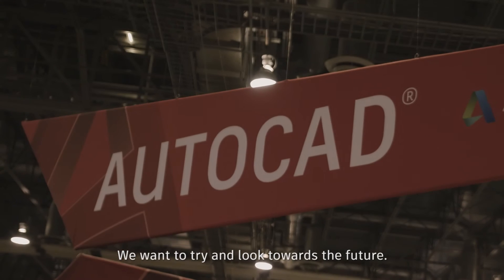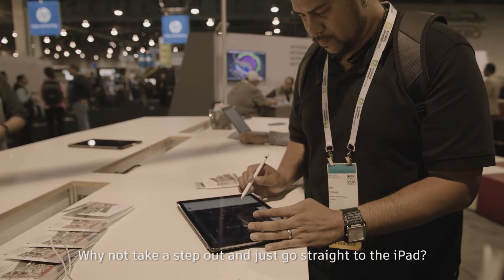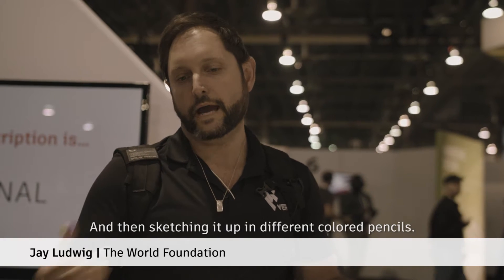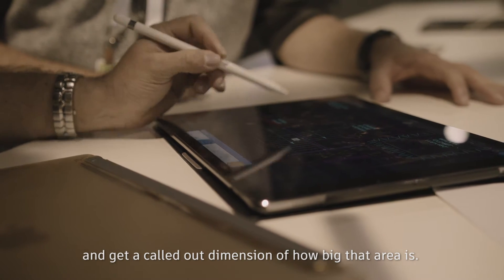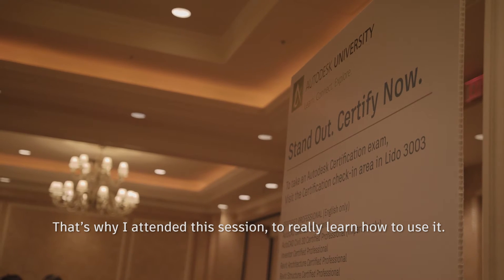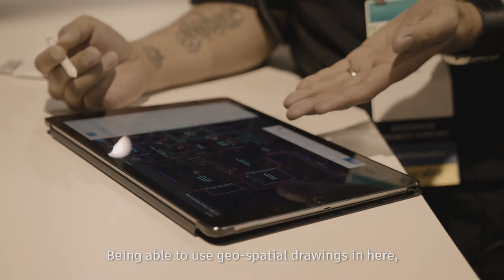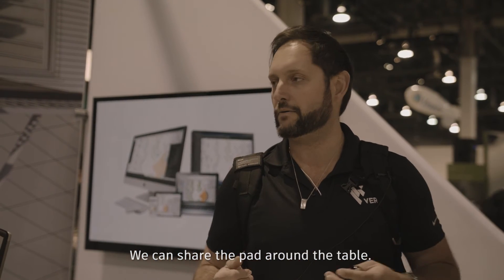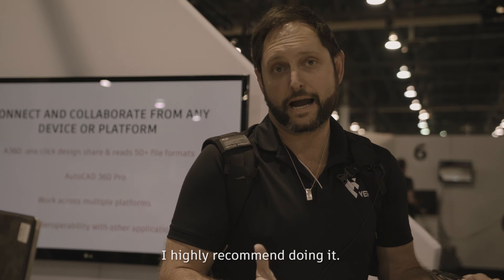AutoCAD mobile app customer reviews at Autodesk University 2016, Las Vegas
Check out what customers have to say about AutoCAD mobile app at Autodesk University

Introducing Autodesk® AutoCAD® mobile (formerly known as AutoCAD 360), a powerful mobile app that gives you essential tools for on-the-go CAD work.

AutoCAD mobile app.

Discover a new way to work that puts essential CAD tools in an easy-to-use mobile app. With AutoCAD mobile you can view, create, edit, and share CAD drawings at job sites, clients’ offices, or anywhere you are. Your updates are easily shared with team members and accessible in AutoCAD or AutoCAD LT® improving collaboration, accelerating project timelines, and avoiding costly mistakes.

Key features:

•Create, edit, mark up, annotate, and measure CAD drawings on your mobile device

•View and work with the latest plans on job sites or client visits

•Use advanced layer management

•Connect to external cloud storage services like Google Drive and Box

•Work offline and sync changes later